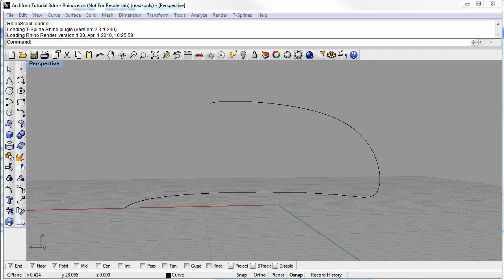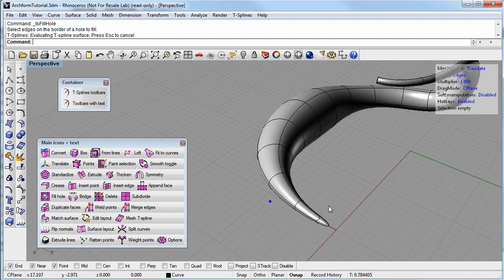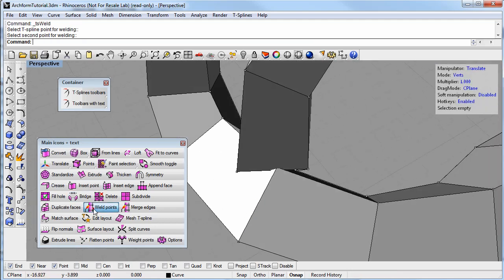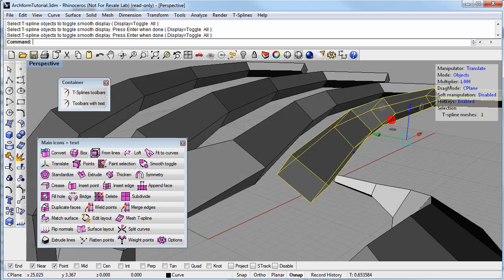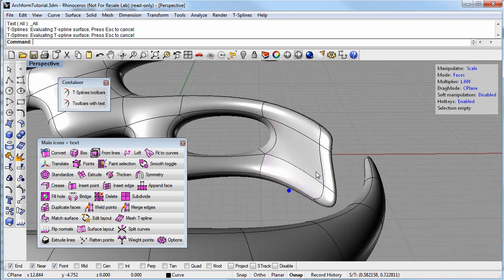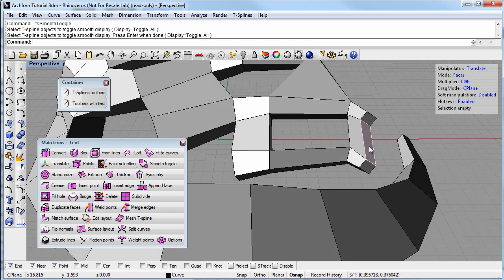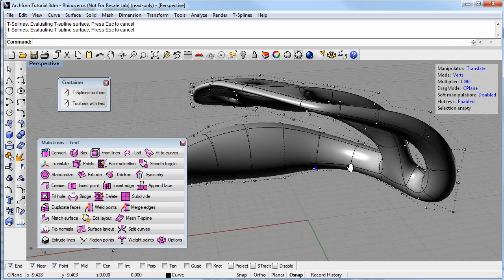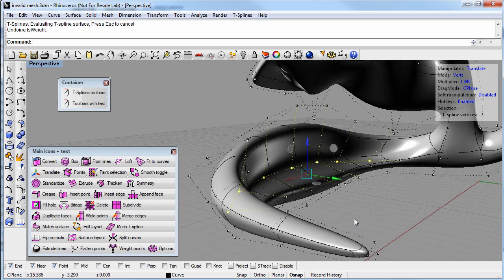Architectural form with T-Splines for Rhino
This tutorial shows how to use T-Splines to create organic architectural sculptures with branches and voids, starting from a curve

Difficulty:
Intermediate

Commands used:
Delete • tsDuplicateFaces • tsExtrude • tsFlattenPoints • tsInsertPoint • tsManip • tsWeld